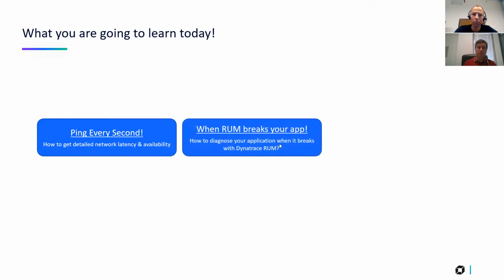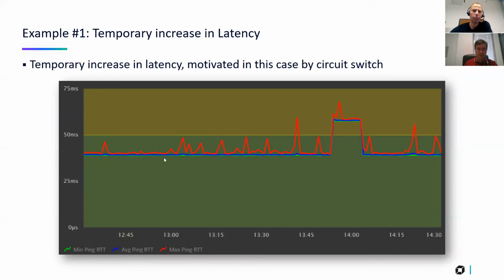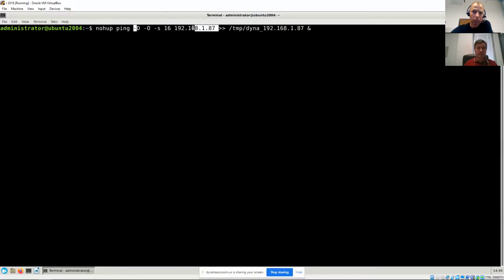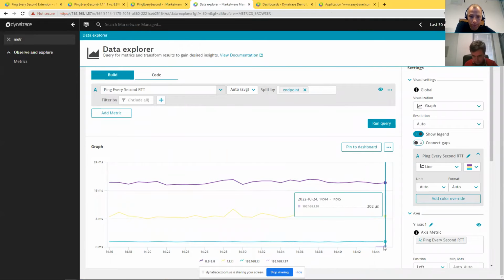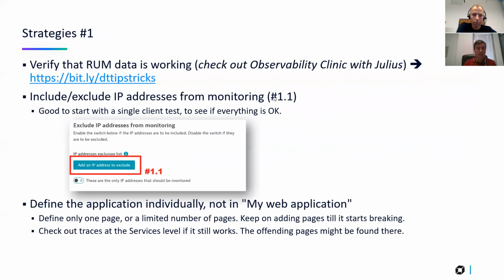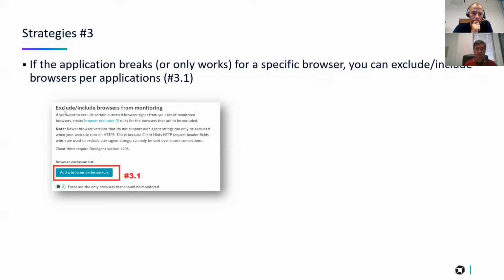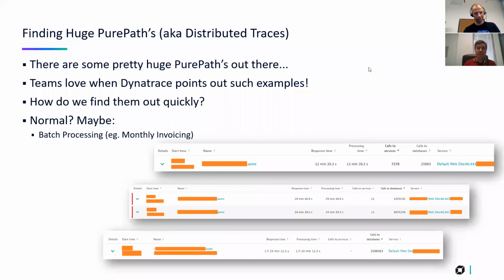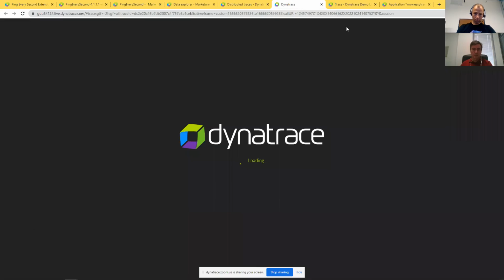Dynatrace Tips & Tricks – Episode #4 with Antonio Sousa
In our fourth Dynatrace Community Practice session we have Antonio Sousa, CTO at Marketware, showing us his tips on tricks on the following

Ping every second: Getting detailed network latency and availability down to 1-second interval
RUM Troubleshooting: How to diagnose broken apps when enabling RUM
Best of Distributed Trace Diagnostics: How to easily find your performance hotspots

If you have your own tips and tricks, reach out to us by either leaving a comment here on the video or contacting Andreas Grabner through the Dynatrace Community or social media.

Chapter List:
00:00 – Introduction
01:23 - What you're going to learn today
02:27 - Ping Every Second
21:55 - RUM Troubleshooting
39:40 - Distributed Trace Diagnostics
47:45: Wrap-Up